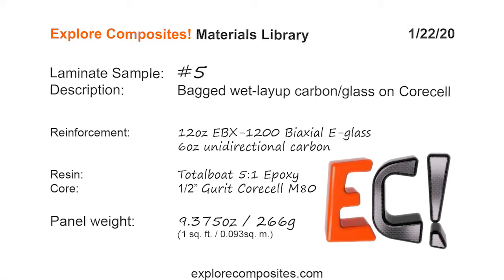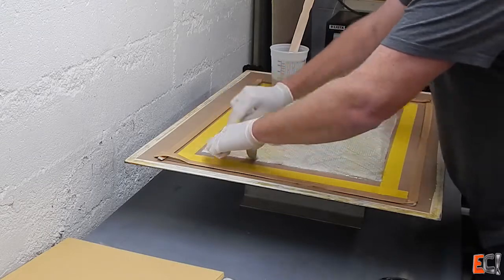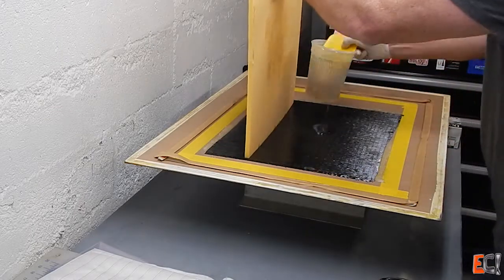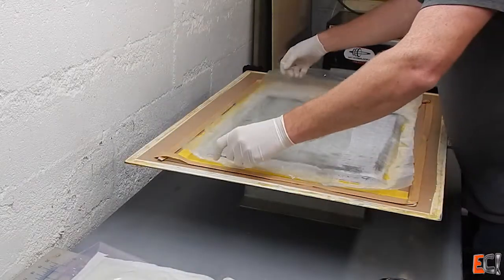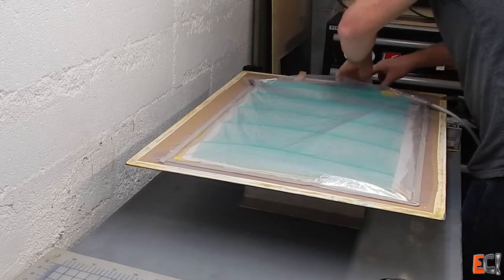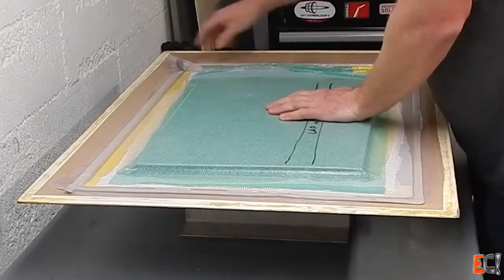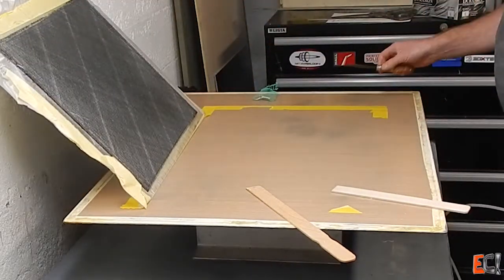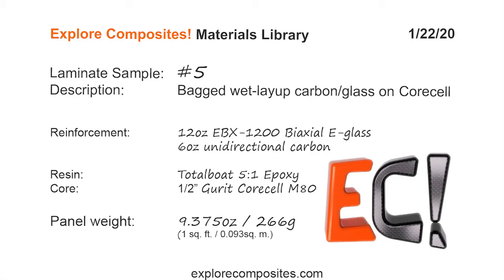Laminate Sample #5: Vacuum Bagged Wet-layup Carbon/E-Glass with Foam Core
Laminate Sample #5 in the Explore Composites! Materials Library:

This is a cored composite panel with 12oz e-glass biaxial and 6oz unidirectional carbon skins.  The core is 1/2" Gurit M80 Corecell.  Resin is Totalboat 5:1 Epoxy.

This panel shows what happens when you bleed off too much resin out of a wet-layup part with excess bleed-stack, elevated temperature and an unnecessarily high vacuum level.  Other than that it is a reasonable demonstration of a cored vacuum bagged laminate!